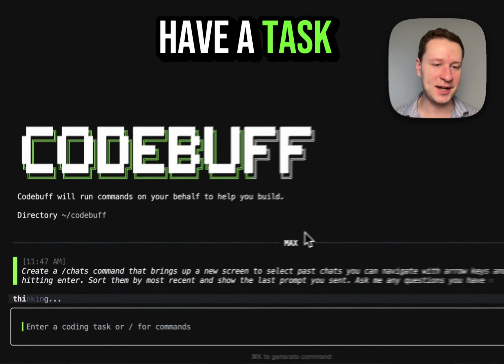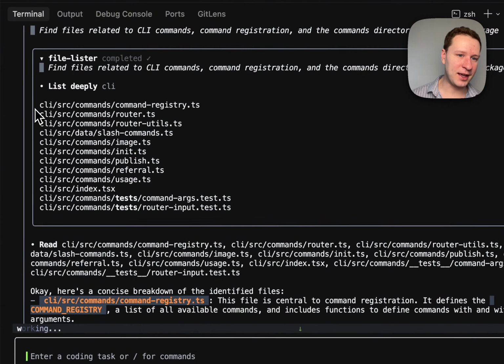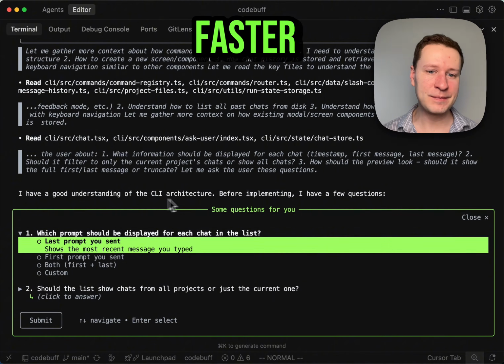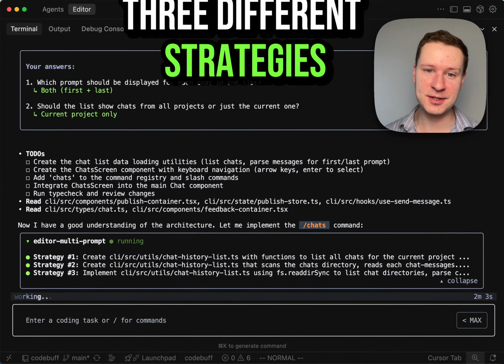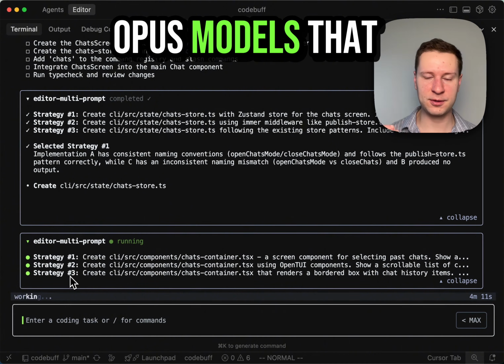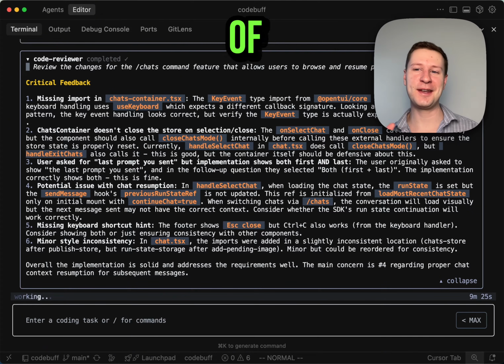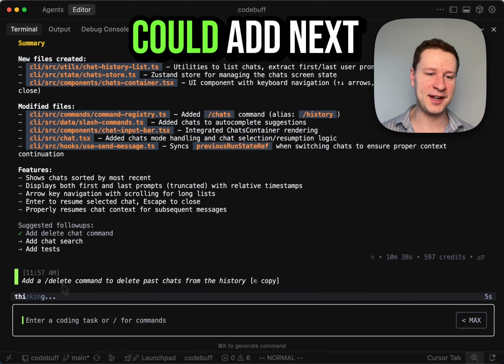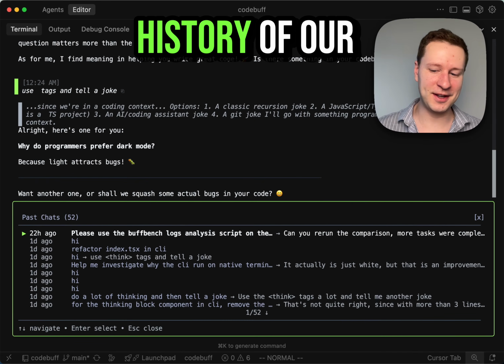The New Codebuff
npm i -g codebuff